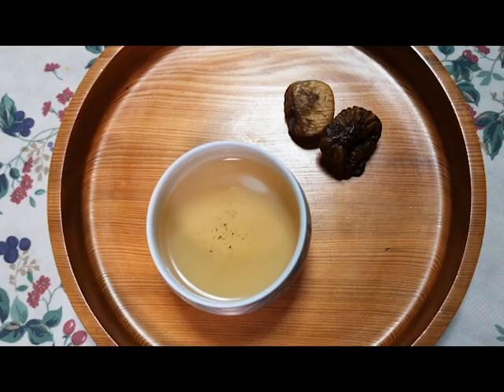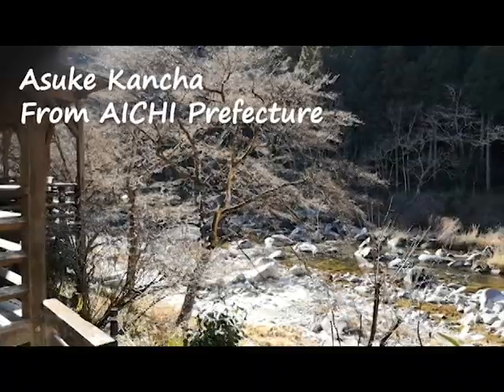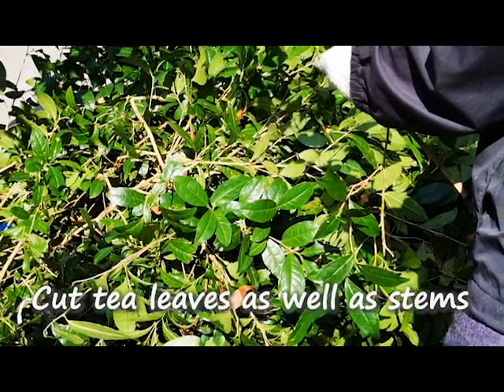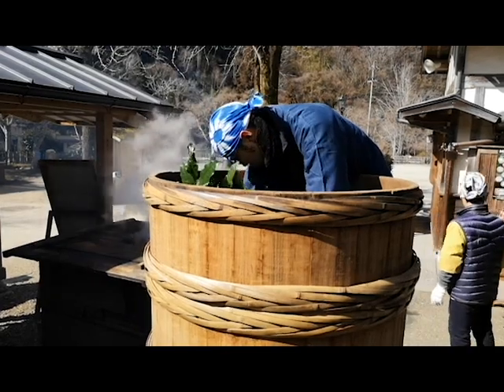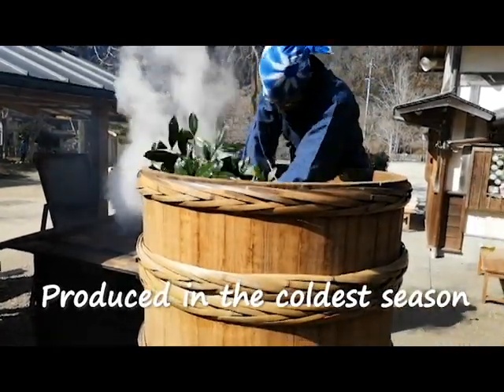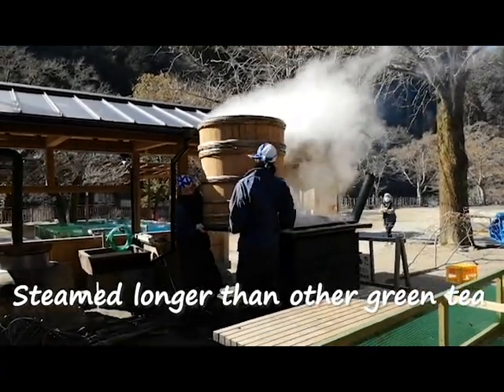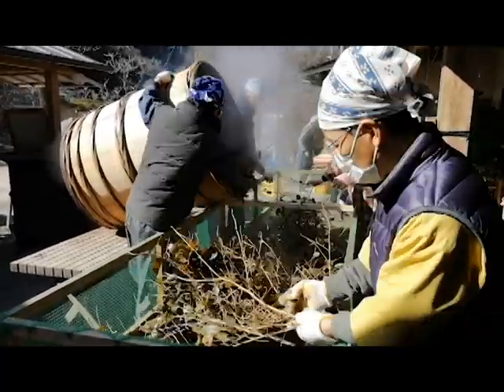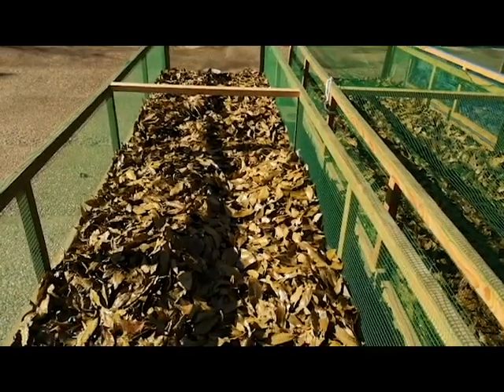Tea Trip to Japan | Processing of Japanese Tea | Asuke Kancha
This video will take you to a virtual tea trip in Japan.

You’ll learn how a regional Japanese tea called Asuke-kancha is produced. This tea is produced in Asuke Town in Aichi Prefecture. To get there from the nearest international airport which is Chubu Airport, it’ll take between three and four hours by bus. If you drive a car, it’ll be just an hour. Instead this video will take you there by just one click!